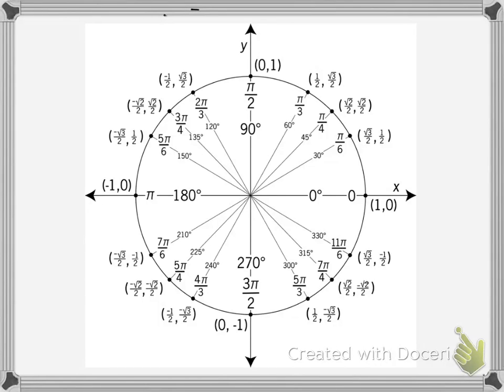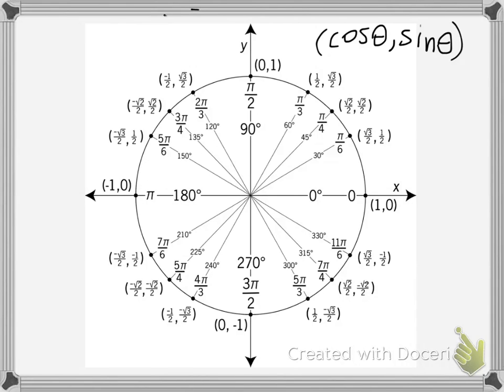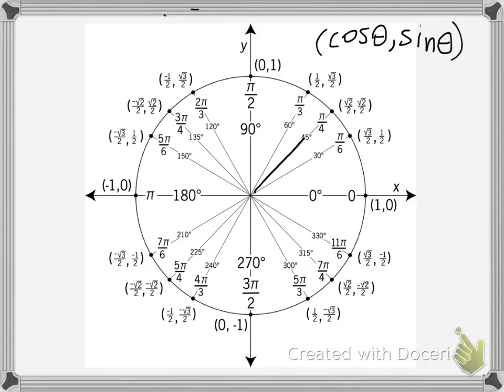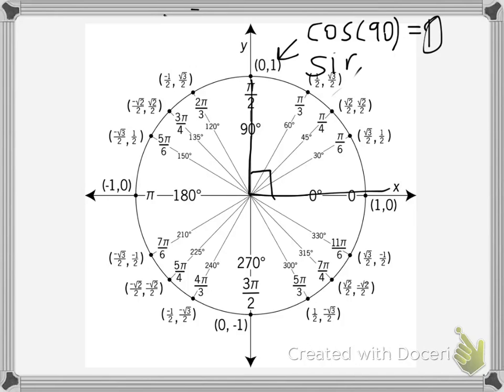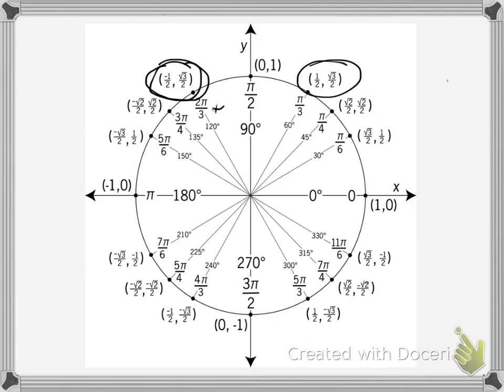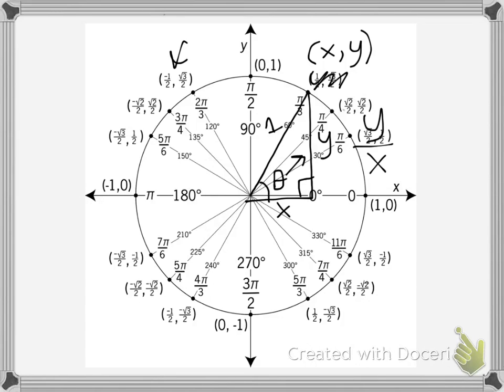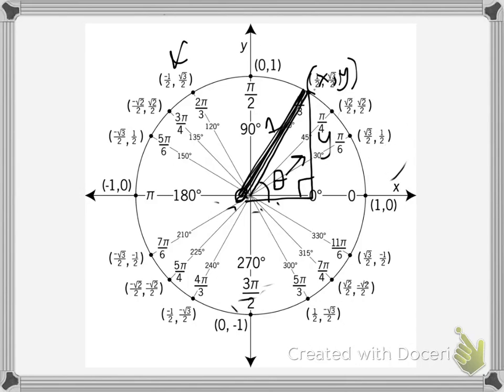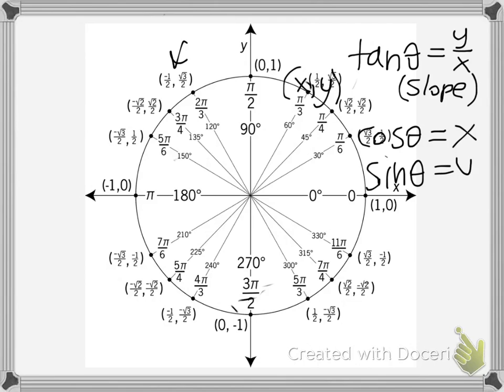Unit Circle 2